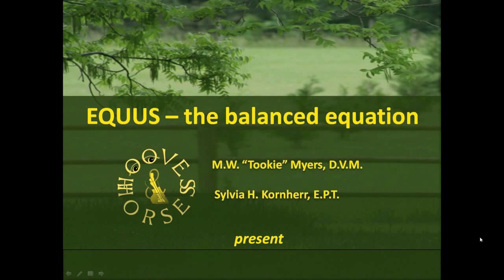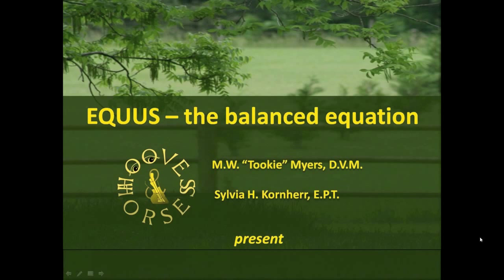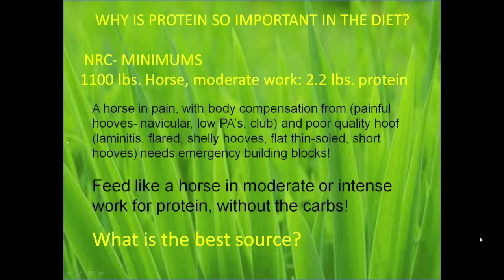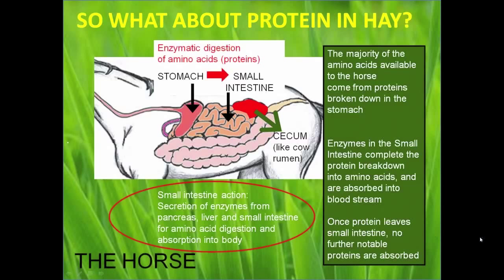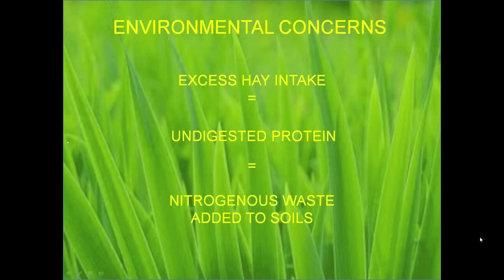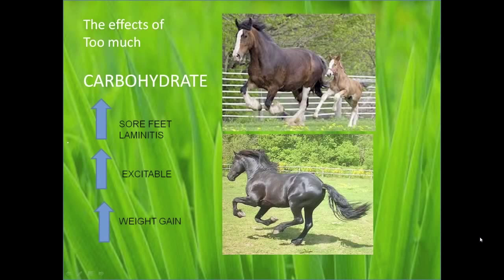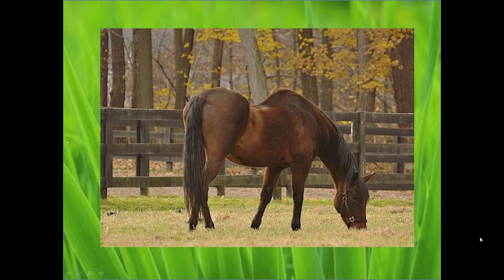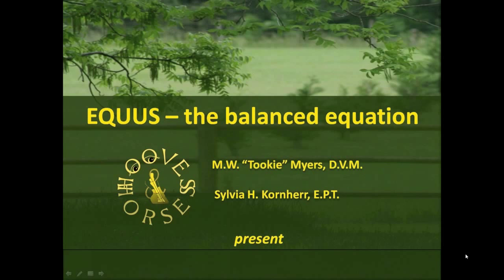[Webinar] Hoof Nutrition: Food for Thought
This webinar discusses important factors about nutrition that can dramatically improve or deter hoof health and growth, highlighting useful information to help you in the field. The purpose of the information is not to make you a nutritional expert, but to give you the ability to know when nutritional issues could be present and you can direct your client to seek assistance.